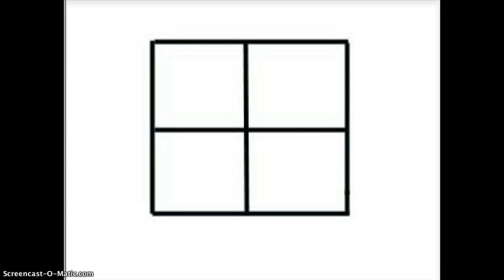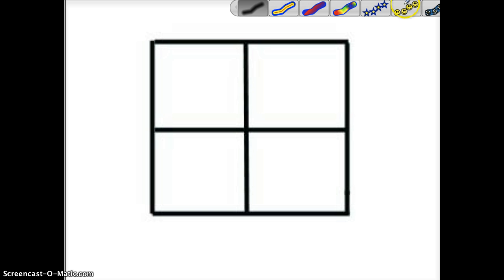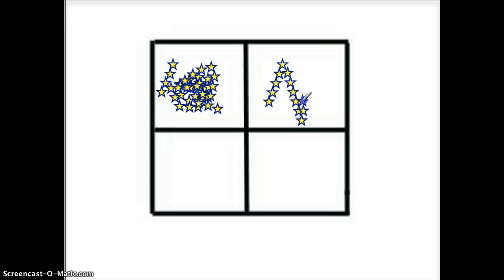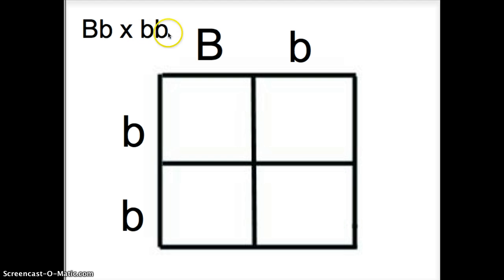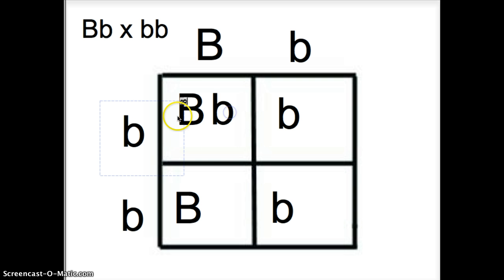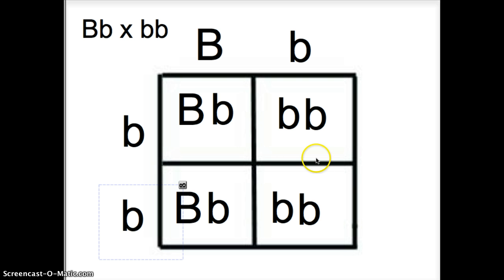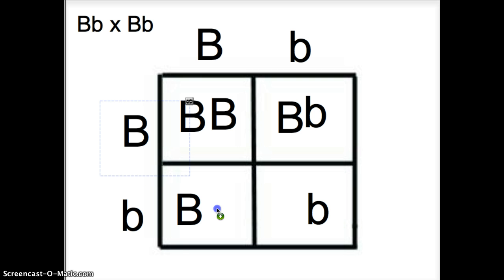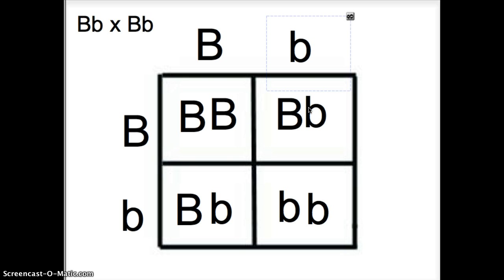Mr. Niemis' Flipped Lessons - Punnett Squares (Old Version)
Flipped Punnett Square lesseon